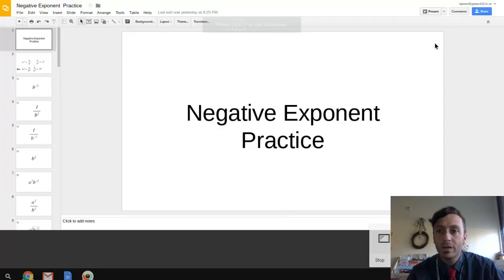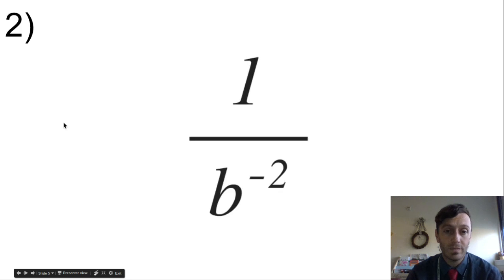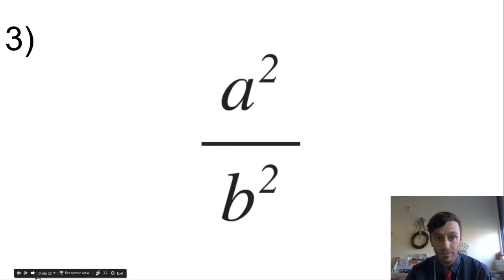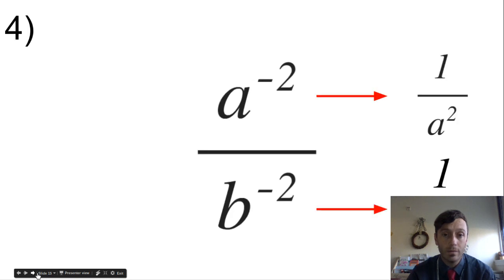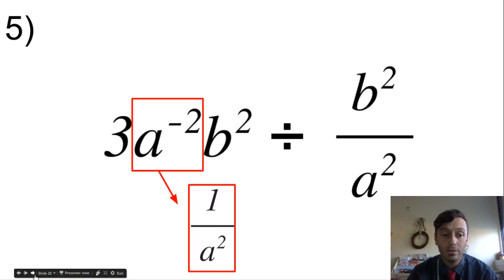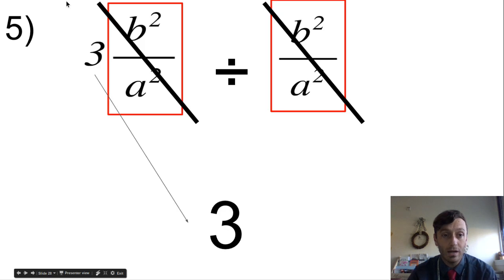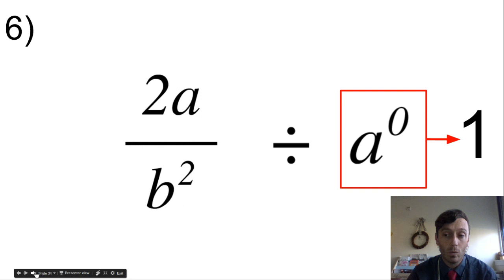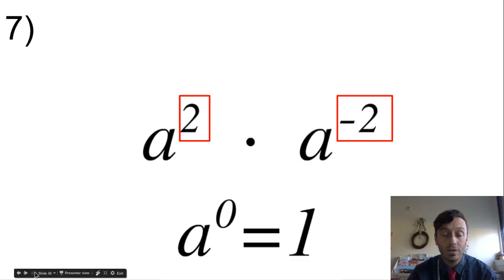Negative Exponent Practice